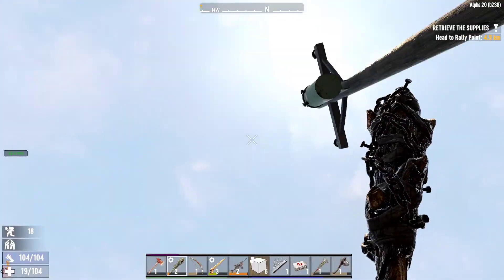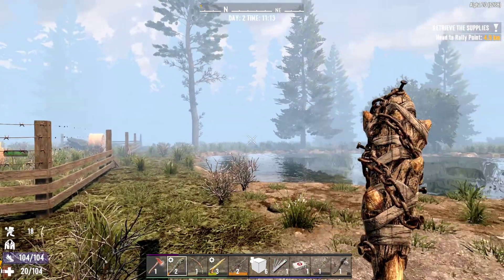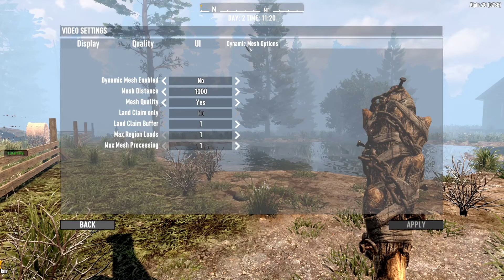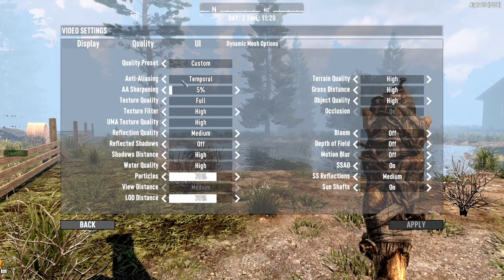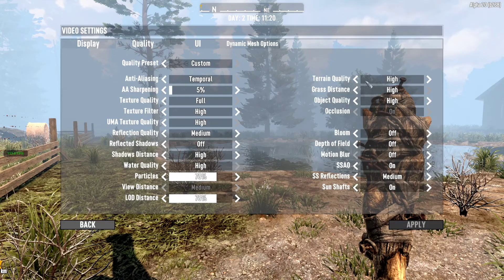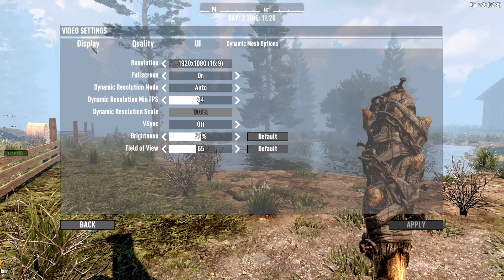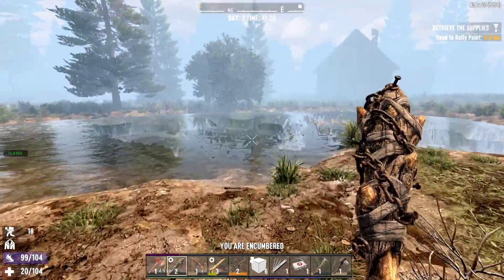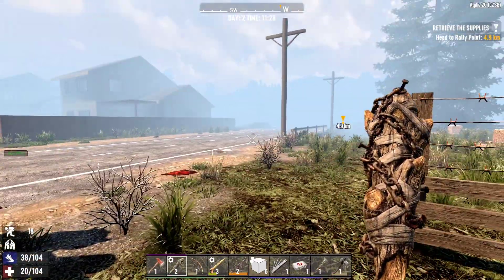My Tips On Fixing The 30FPS Lock In 7 Days To Die Alpha 20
Hey guys, just a quick video on what I did messing around with my settings to try and fix the 30fps lock with Alpha 20. I hope this will help others that are experiencing the same issues that I had.